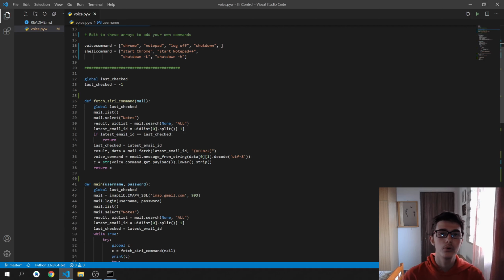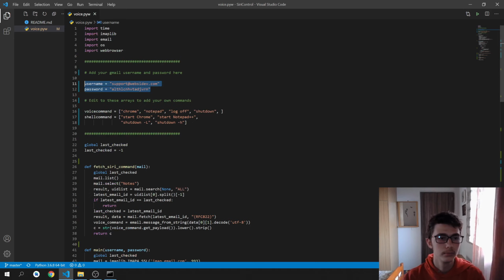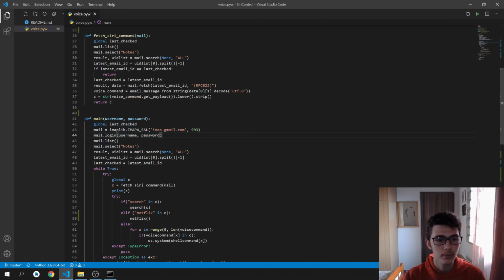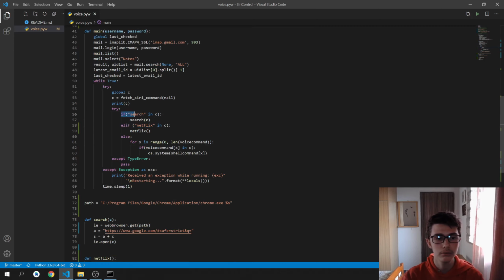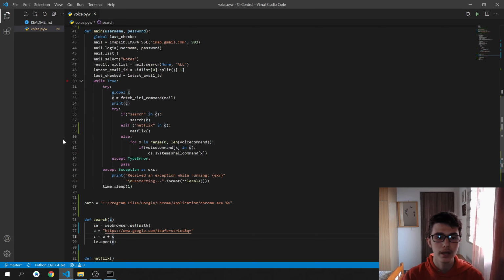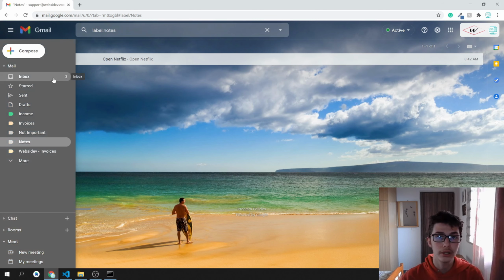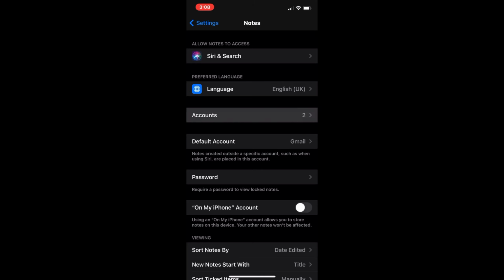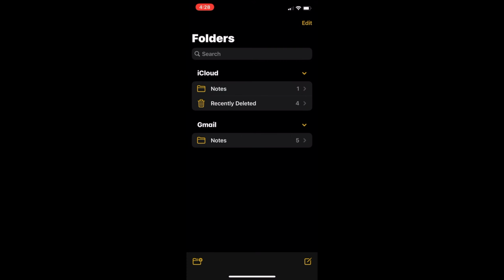How to control your pc with Siri commands using Python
In this video, I am showing you how using Siri you can control your computer by voice commands using Python code. You can also customize the commands and achieve any automation you want.

Bitcoin Wallet: bc1q05j8gcnq4mzvgj603cxdc8xxck4jgnu2ljsrt4
Ethereum Wallet: 0x5e7BD4f473f153d400b39D593A55D68Ce80F8a2e